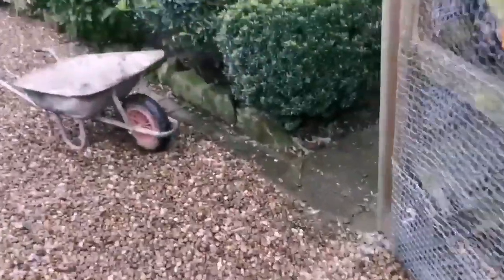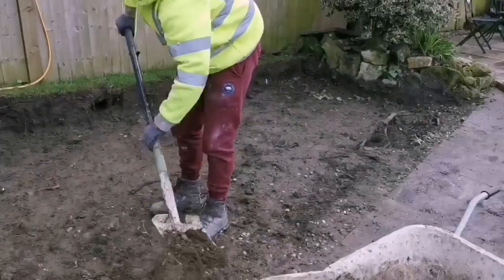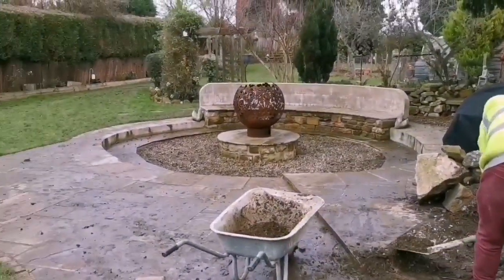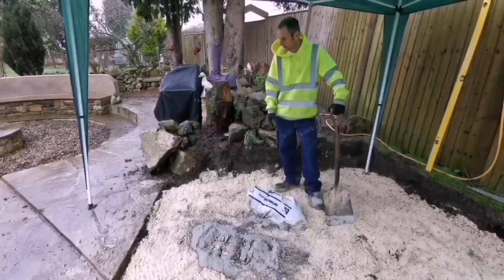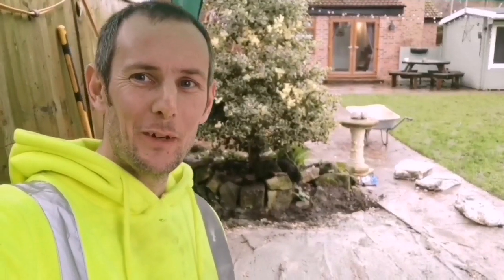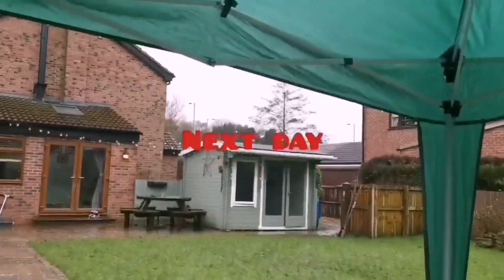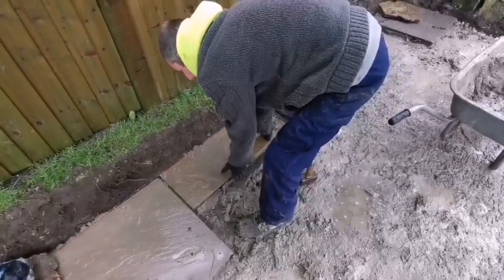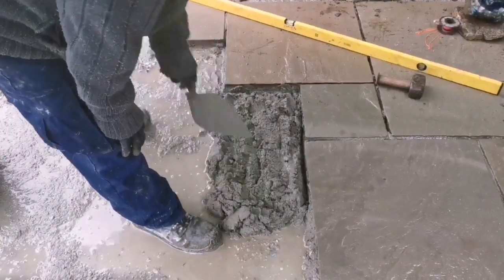Laying flags in the rain. And flood warnings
Laying flags in rain and flood warnings to come what a nightmare last few days